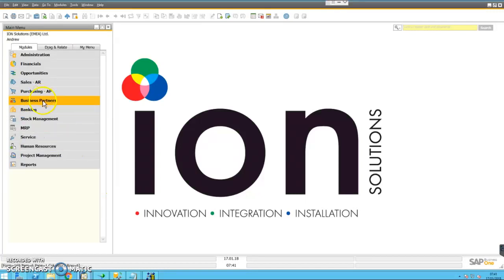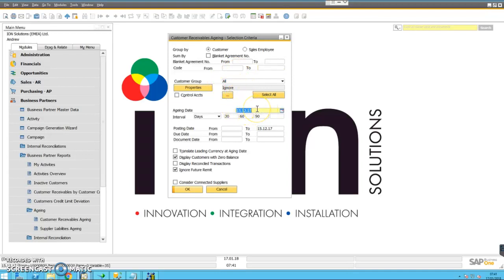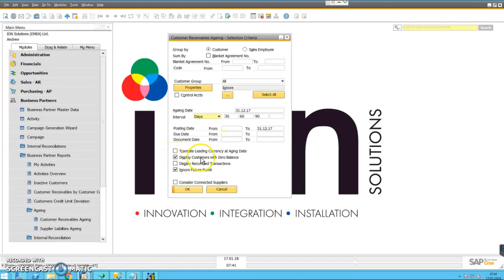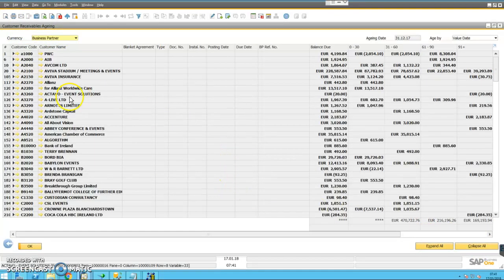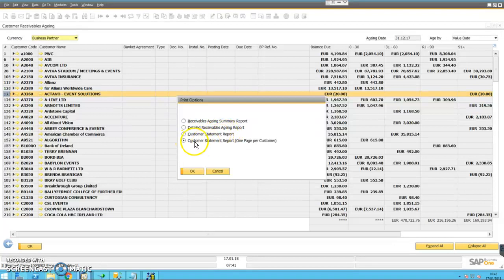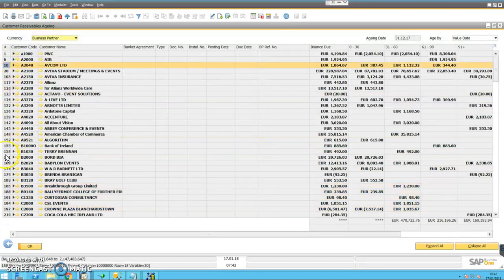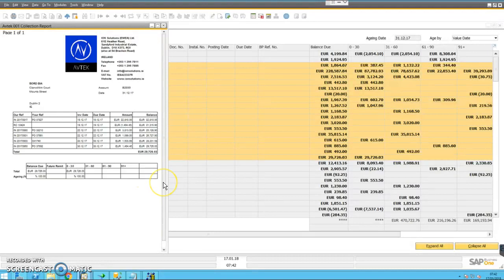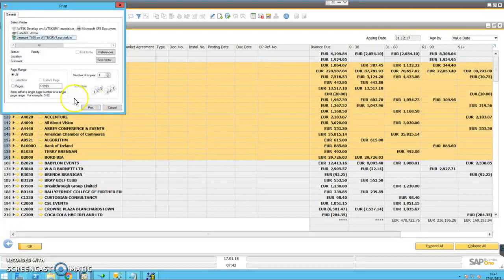SAP B1 Printing Customer Statements